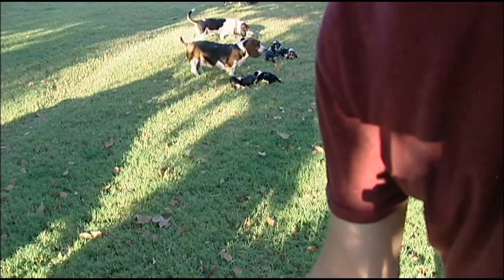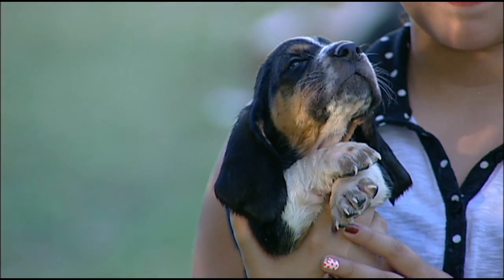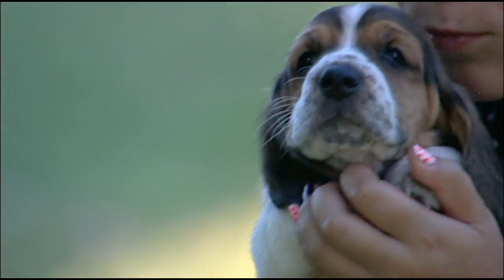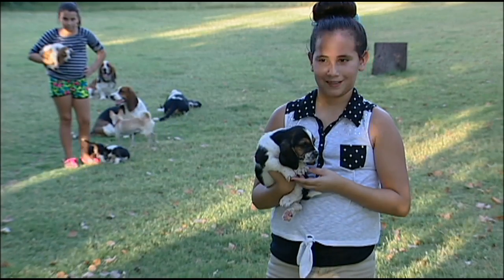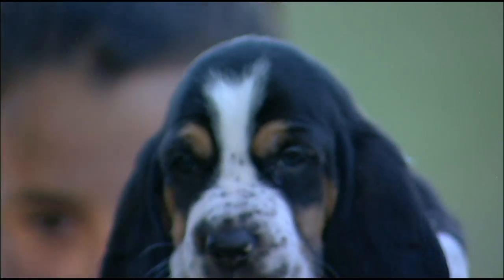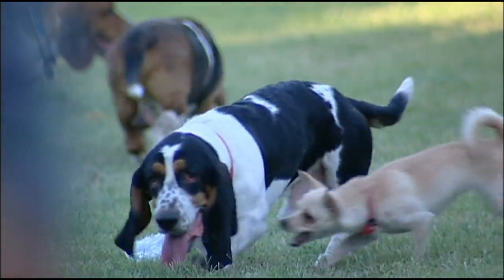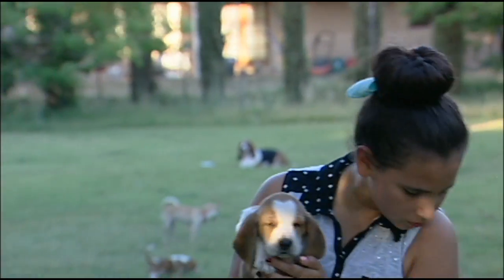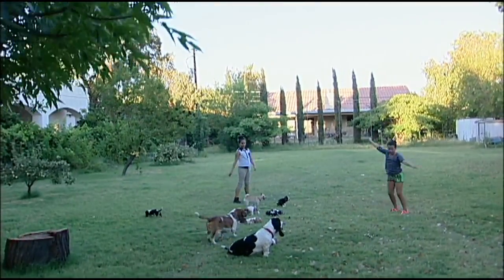One Month Old! Litter of 11 Basset Hound Puppies Live!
Here is Bullseye's litter of 11 puppies live! This is from what we recorded during our live broadcast on June 13th 2014.